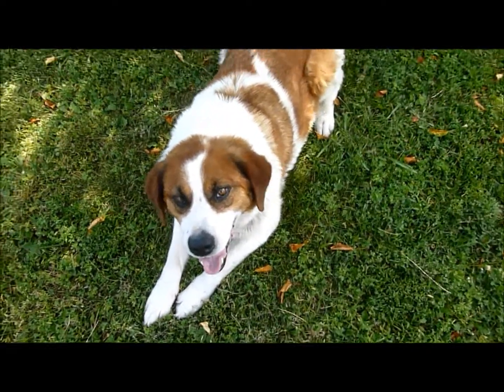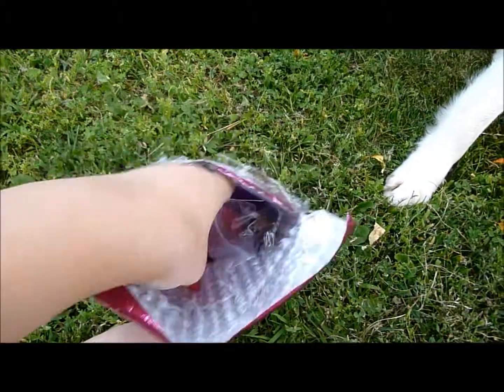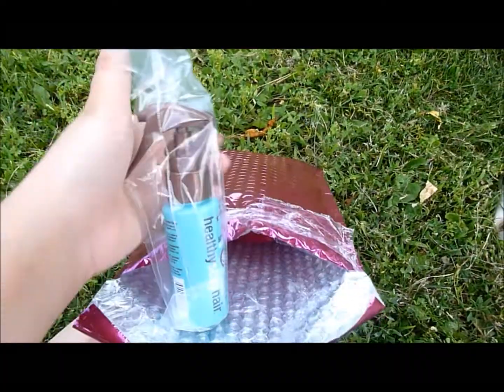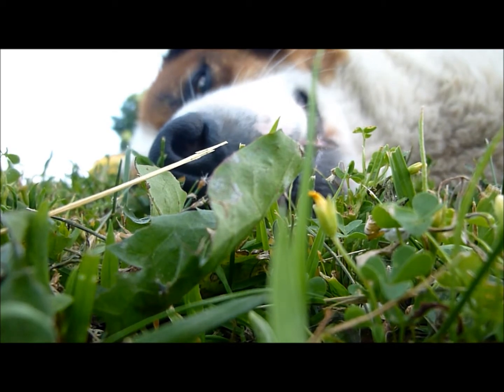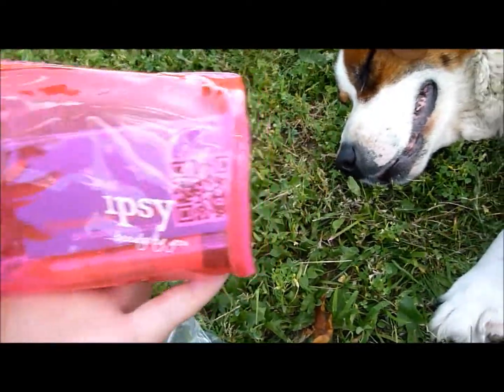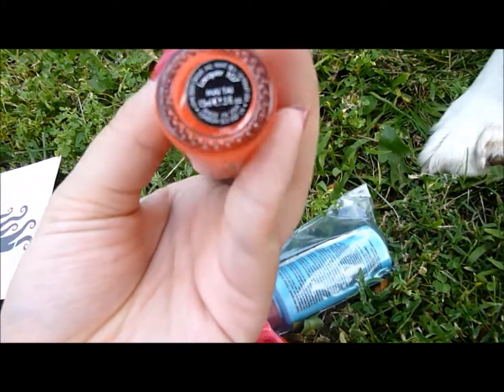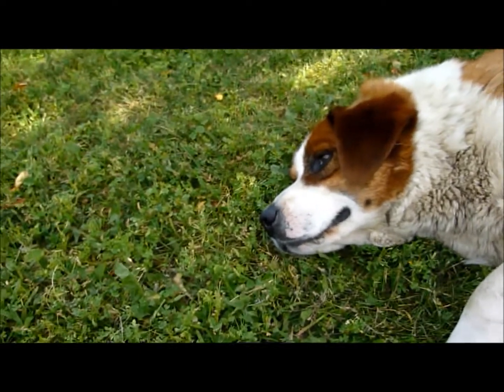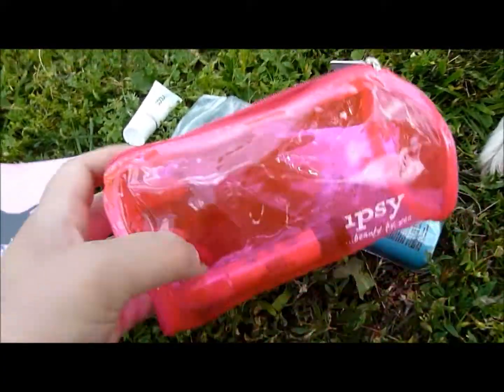July 2013 Ipsy bag with my dog, Pong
I've been so busy that I haven't had the time or energy to film or edit a makeup tutorial BUT I did decide to film what I got in my July 2013 Ipsy bag with my dog.

I think I'm going to continue featuring my dogs in random videos that's not makeup tutorials.

**Sorry for the shaky quality. I haven't perfected operating a camera with one hand and opening packages with the other. Obviously my dog was no help. **